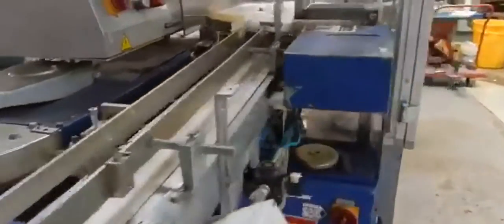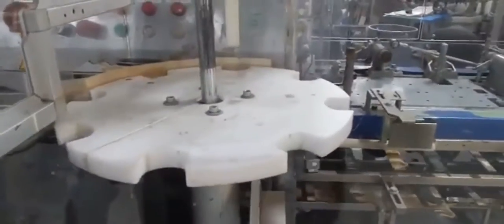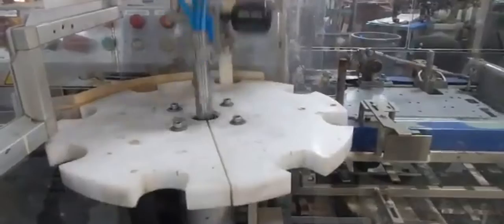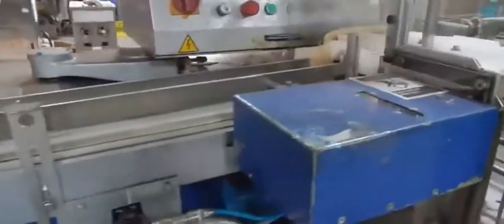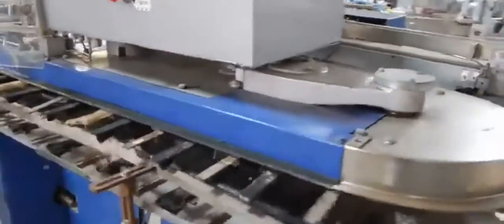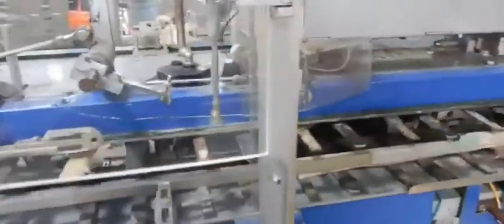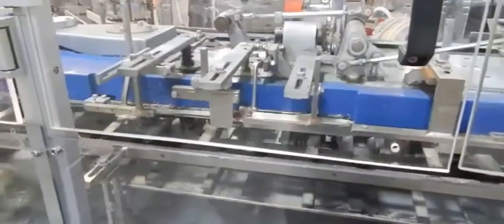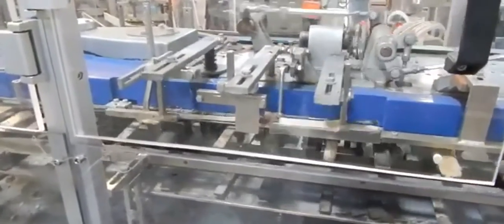BID ON EQUIPMENT Item: 114562 - CAM Fully Automatic Vertical Cartoner (video 2)